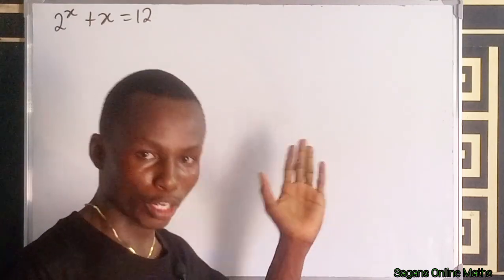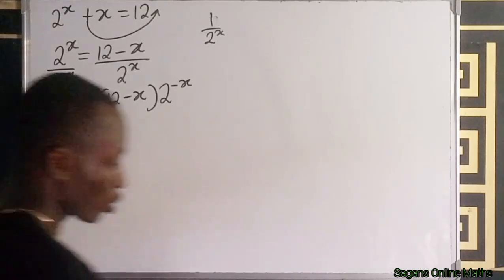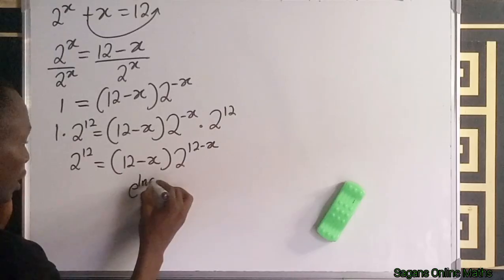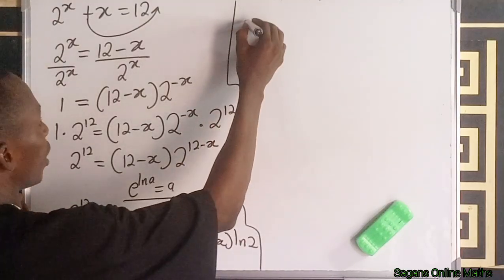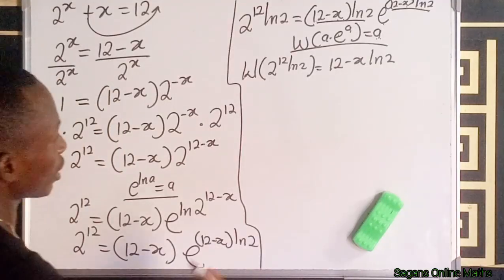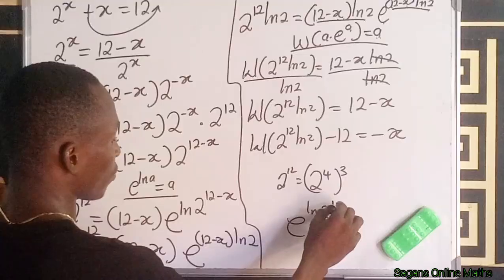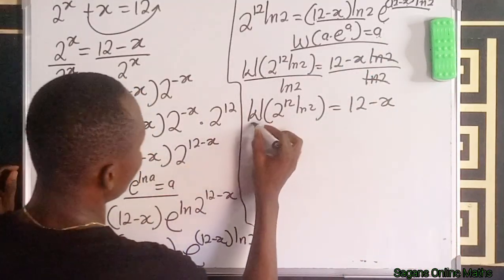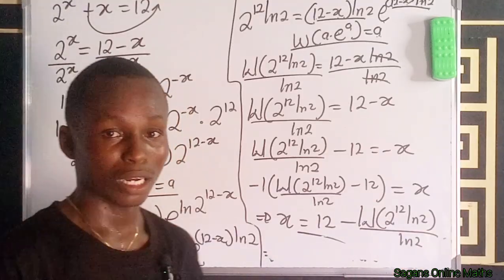Math Olympiad Exam | Lambert W Function.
Welcome to Sagans Online Maths, the place to be for all things math! We create short, engaging videos that explore the beauty and wonder of numbers and mathematics. Our videos feature visualizations of complex math concepts, using animations and graphics to help make even the most challenging topics easy to understand.

Our channel covers a wide range of mathematical topics, from puzzles and brain teasers to advanced concepts like calculus and statistics. We also provide video lessons on high school math topics such as algebra and geometry, perfect for students looking to supplement their learning or anyone who wants to brush up on the basics.

Our goal is to make math accessible and enjoyable for everyone, so we're always looking for new and exciting ways to present mathematical ideas.

So if you're ready to dive into the world of math and explore its beauty and complexity, make sure to subscribe to our channel and join the Sagans Online Maths community today!